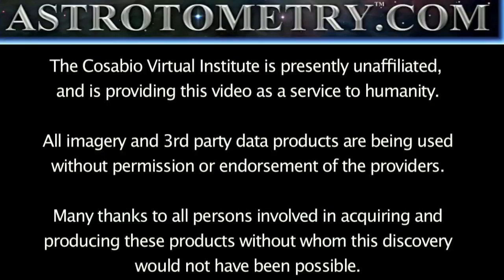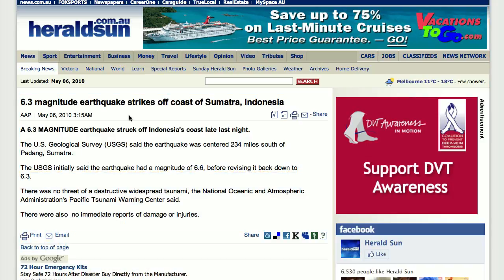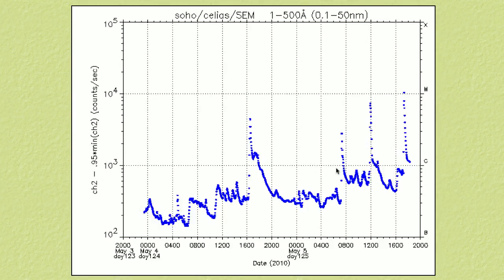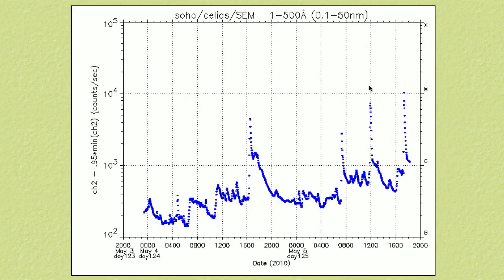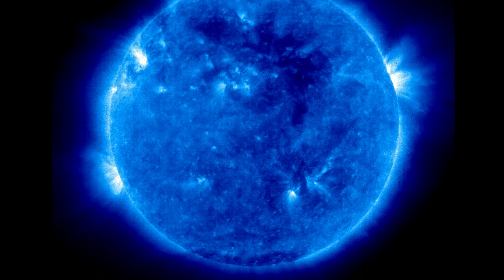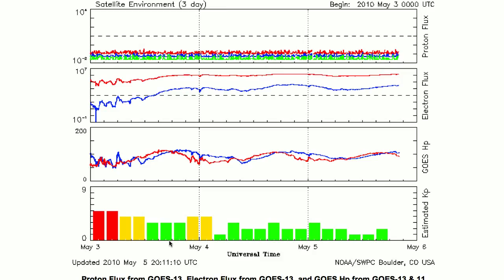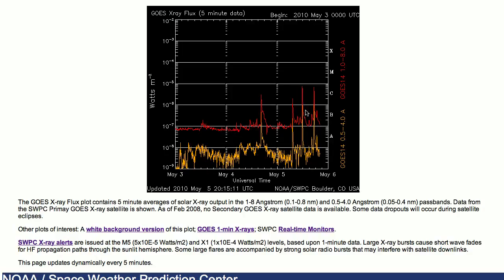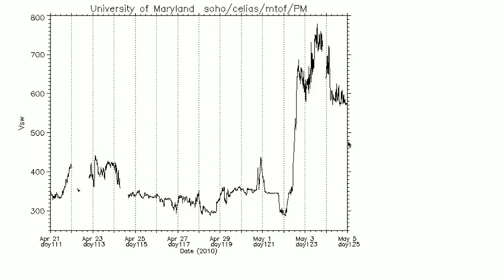6.5 in Indonesia - Watch Followup - AV-2010-05-05